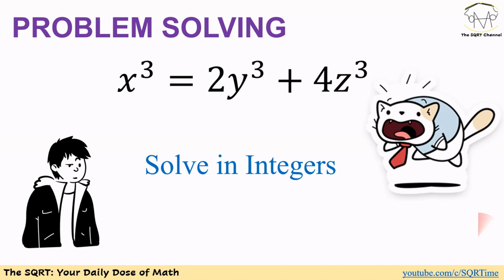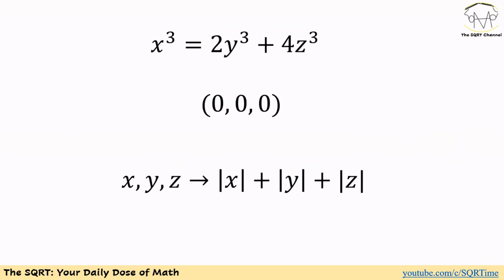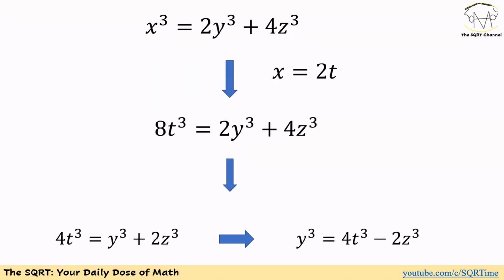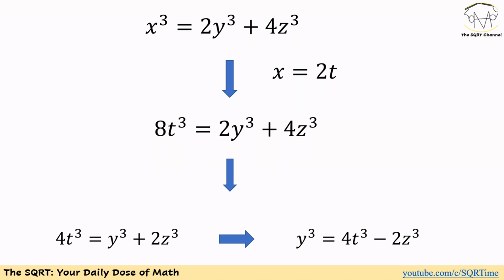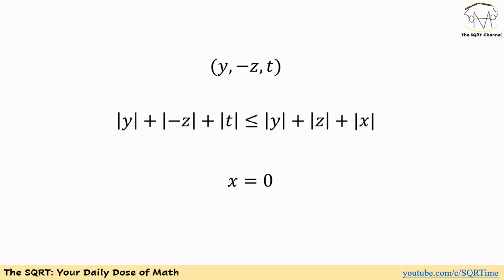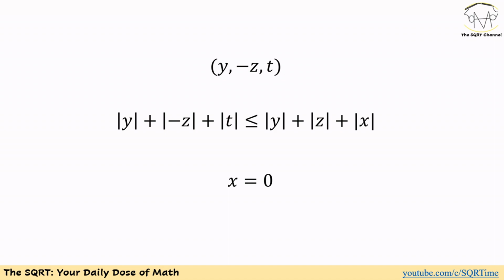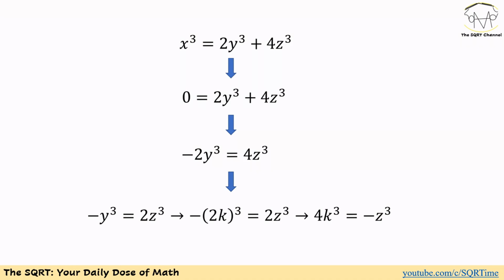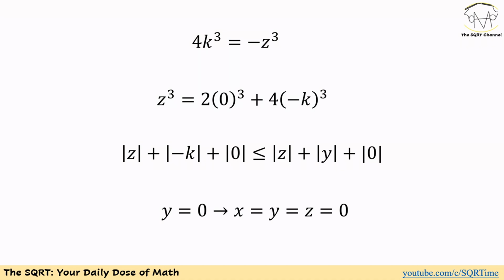Critical Thinking and Mathematics